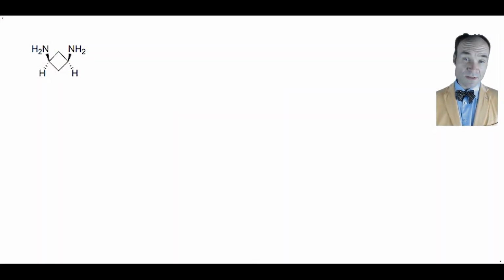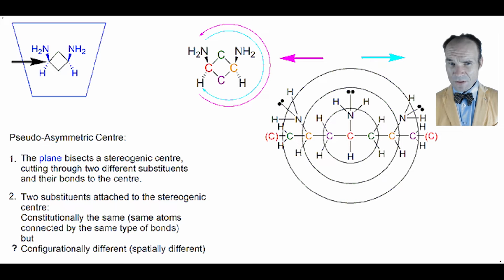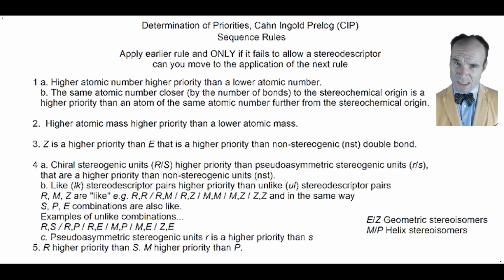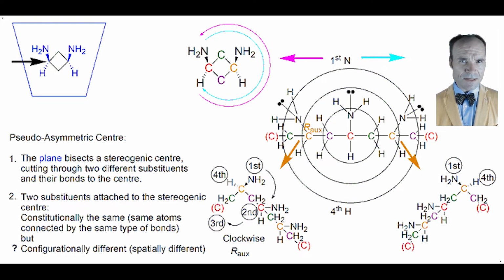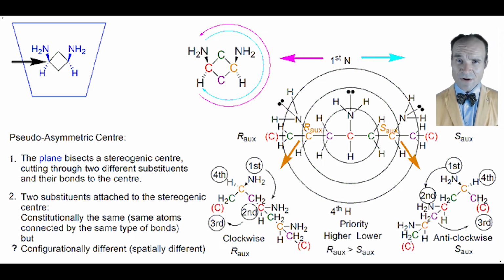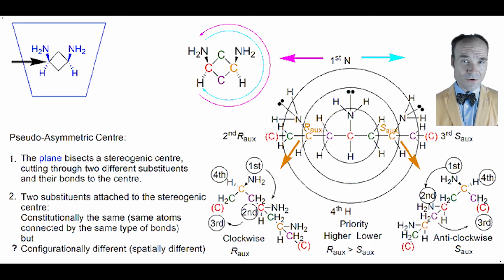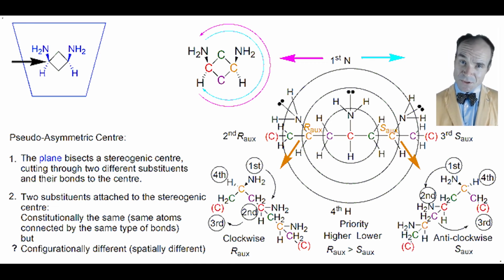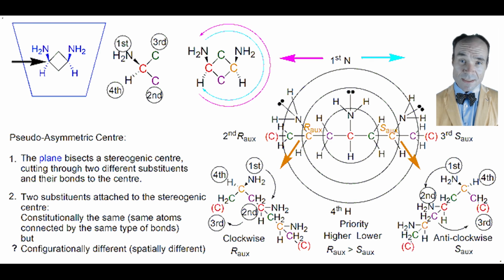Stereochemistry: Determination of Priorities Cahn Ingold Prelog Rings Auxiliary Stereodescriptors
The consequence for theoretically opening up a ring and terminating with a ghost atom before priority analysis can modify stereochemistry present when compared to the actual closed ring system. Auxiliary stereodecriptors Raux or Saux are temporary descriptors that are not present in the actual molecule.